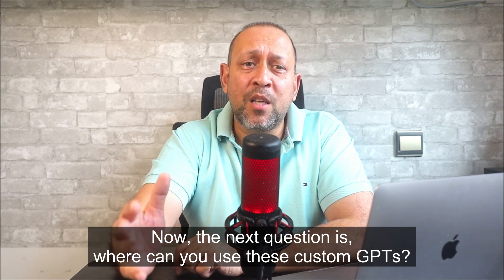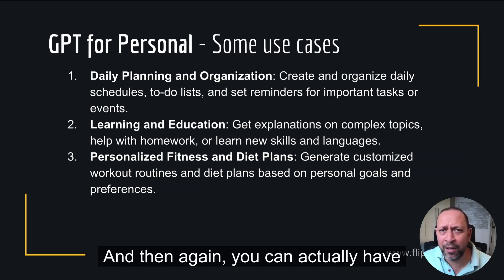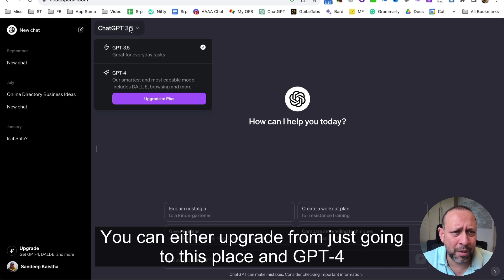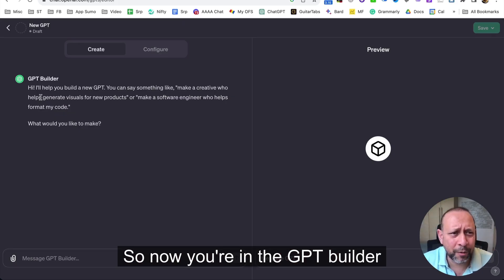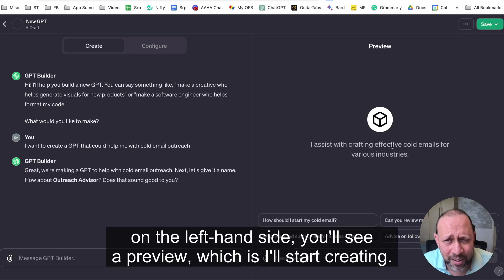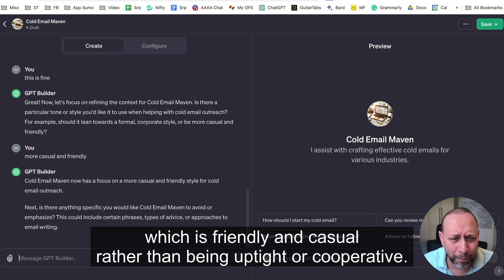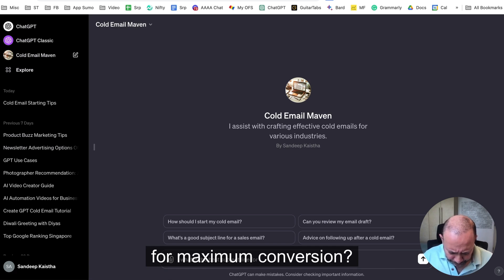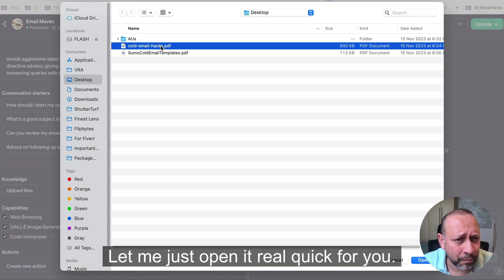Build a Custom GPT from Scratch - Open AI (Beginners Tutorial)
In this tutorial, I provide a step-by-step guide for beginners on how to create custom GPT models, utilizing the latest updates from OpenAI.

The tutorial starts with an introduction to what GPT is and explores various use cases for both business and personal applications.

Then, I take you through the entire process of building a GPT model from scratch to completion, making it easy to understand and follow.

CHAPTERS
00:40 - What is GPT?
01:38 - GPT Use Cases for Business
02:47 - GPT Use Cases for Personal
04:04 - Creating ChatGPT account
05:25 - Example GPTs created by OpenAI
06:47 - Creating a custom GPT
10:45 - Publishing your custom GPT
12:00 - Adding your own knowledge base to your GPT
16:45 - About the next video that I will create.